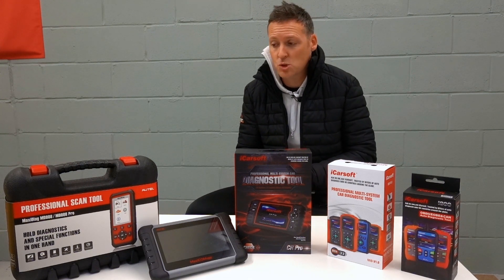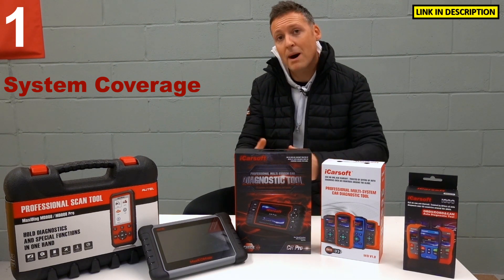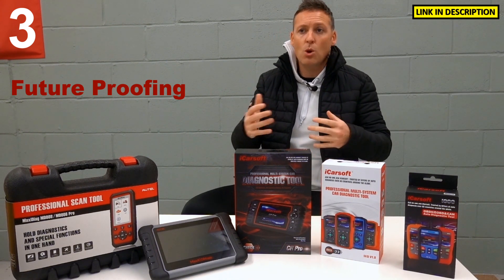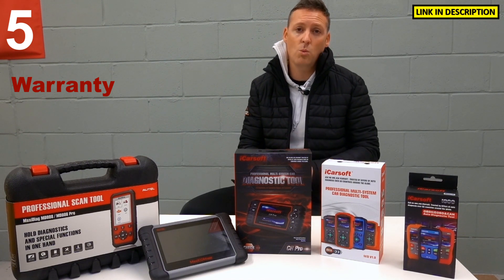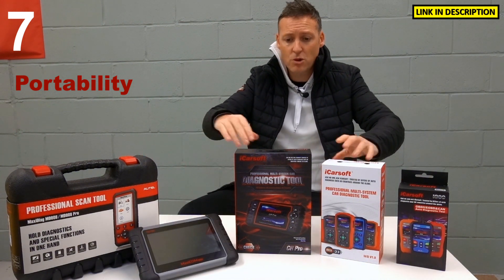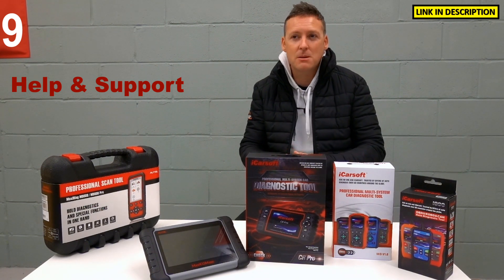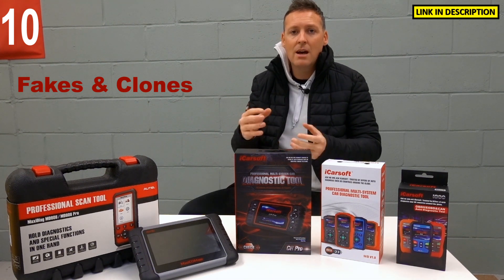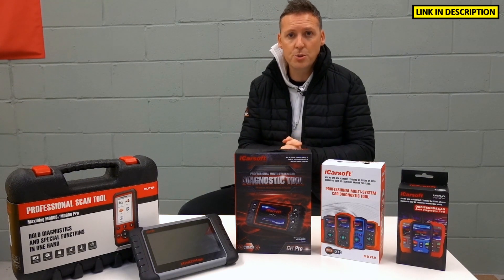Watch BEFORE you buy an OBD2 Scan Diagnostic Tool - 10 THINGS TO CONSIDER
before you buy an OBD2 Scan Diagnostic Tool - 10 THINGS TO CONSIDER

If your looking to buy your first OBD2 scan tool this video will help you decide which tool is right for you. There are so many makes & models with different functionality and it can be very hard to know which tool to buy.

As per my recommendations in the video, the links to these kits are below.

CR PRO on Amazon

iCarsoft i800